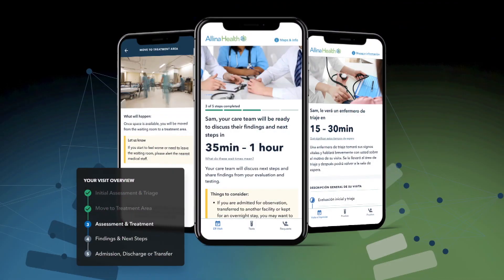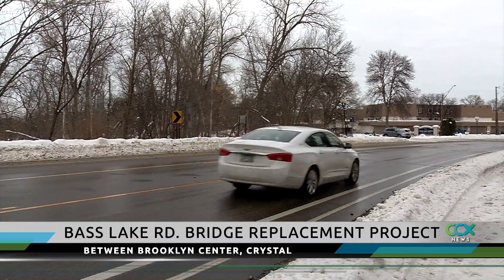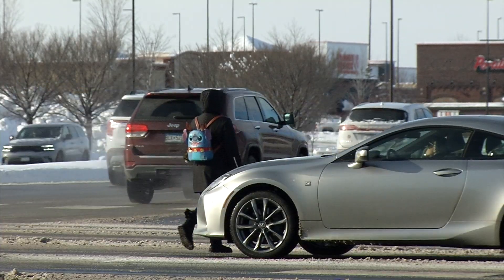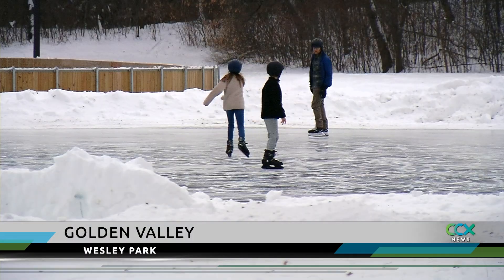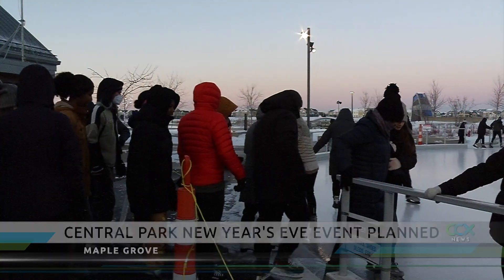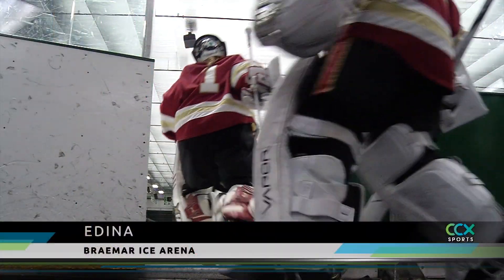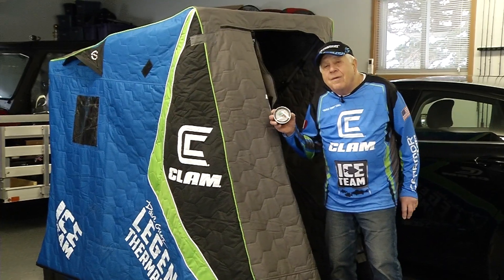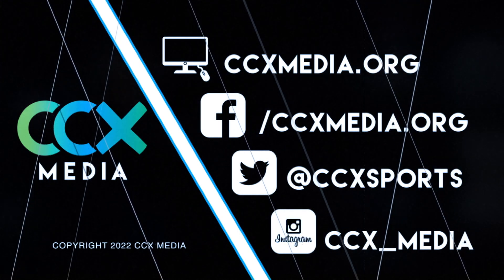CCX News Dec. 28, 2022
--NEWS—
Allina Debuts Emergency Room Alert System
Bass Lake Road Bridge Improvements Planned
Project Planned to Improve Safety on Hemlock Lane
Crystal Location of Down in the Valley Closing
Golden Valley Opens Skating Rinks
Maple Grove Plans NYC on Ice Loop

--SPORTS--
Armstrong/Cooper Loses to Elk River in Boys Hockey
Maple Grove Girls Hockey Skates Past Moorhead
Terry Tuma Ice Fishing Tip: Barometric Pressure and Fishing